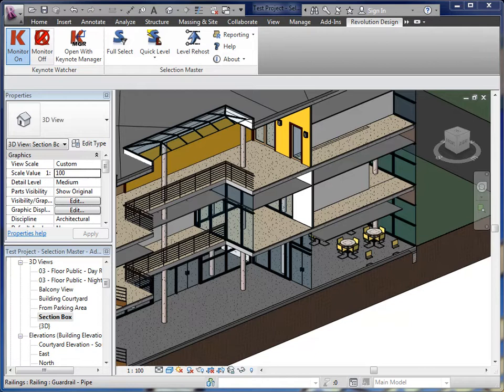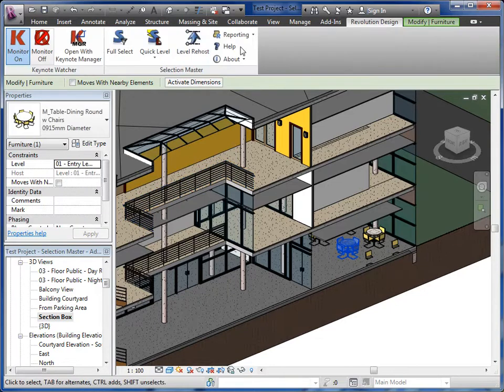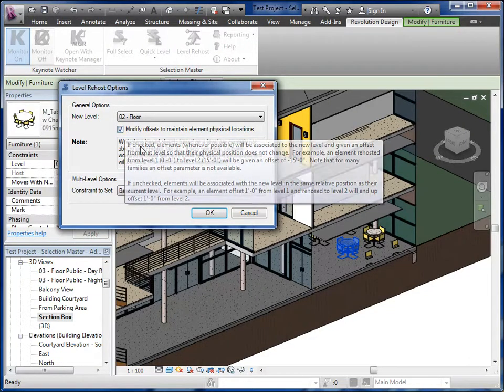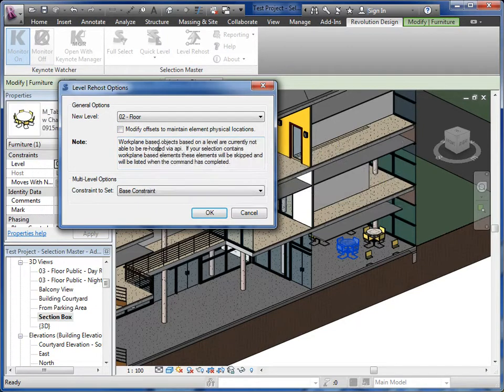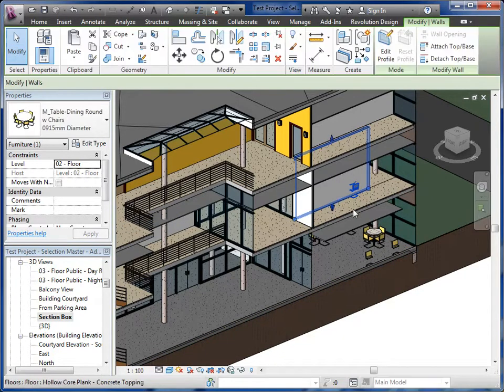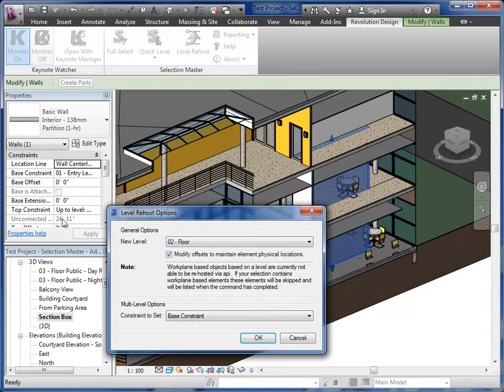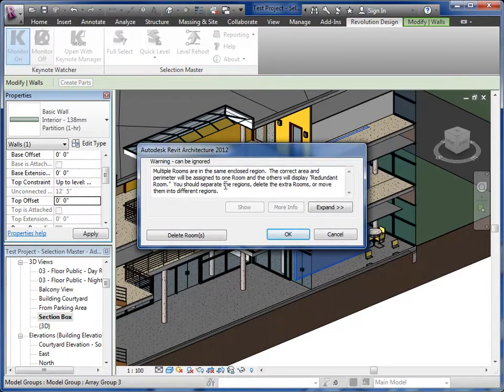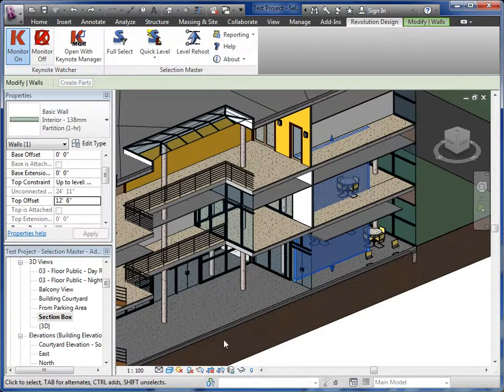Selection Master - Rehost